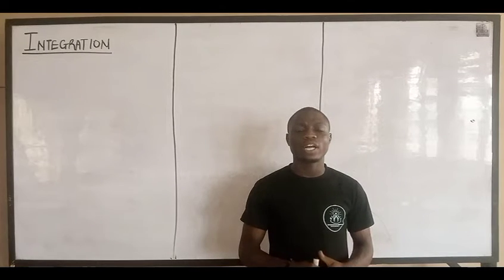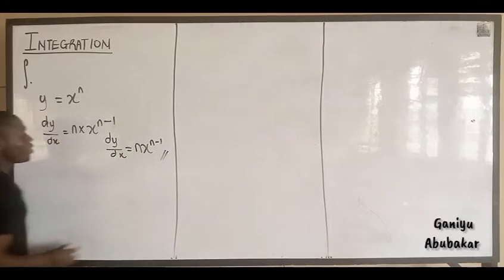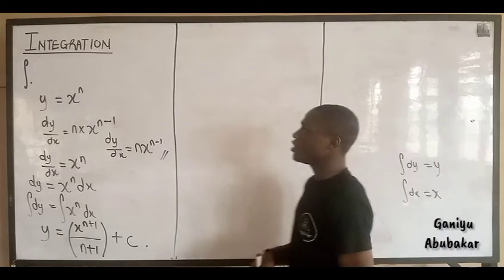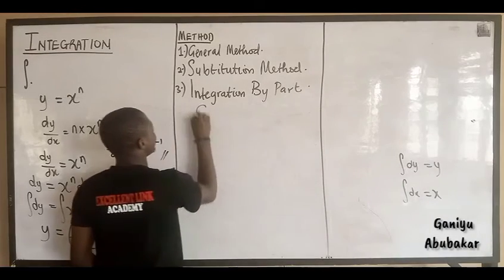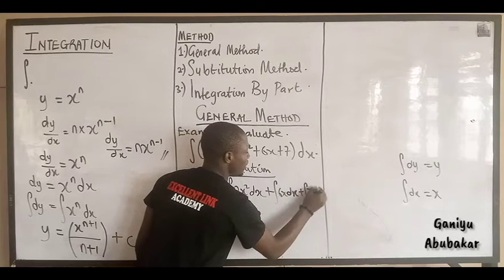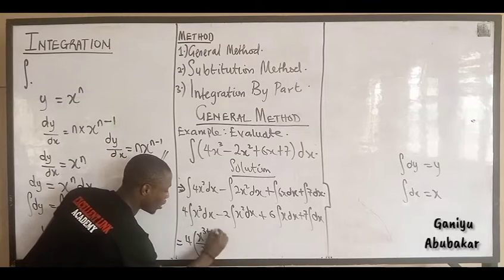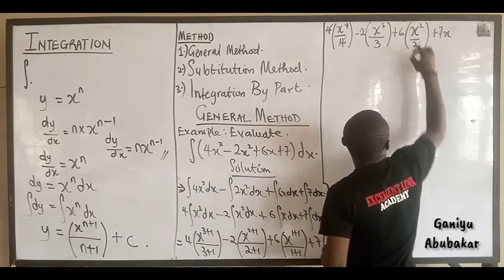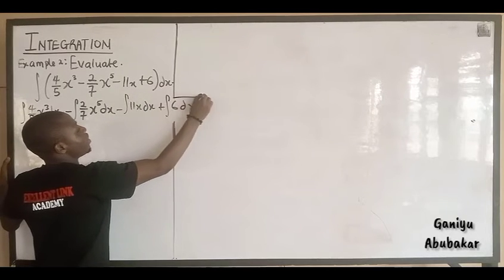INTEGRATION By General method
Need tutor?

send me DM on WhatsApp

HOW to differentiate terms using implicit Differentiation

how to differentiate terms using product Rule Method of Differentiation